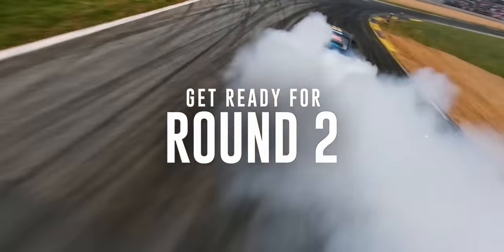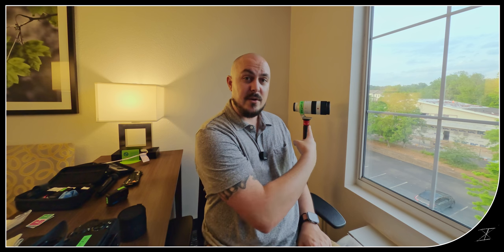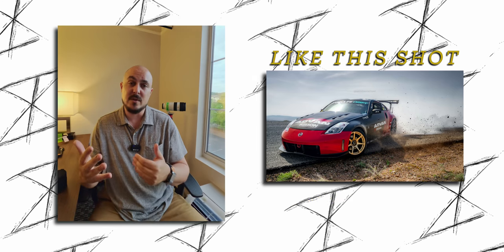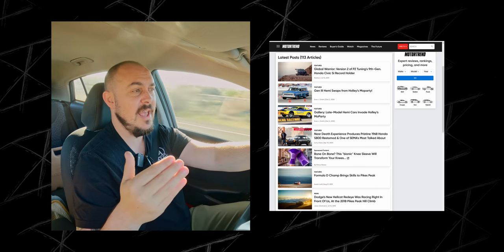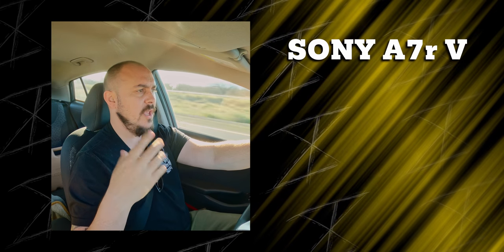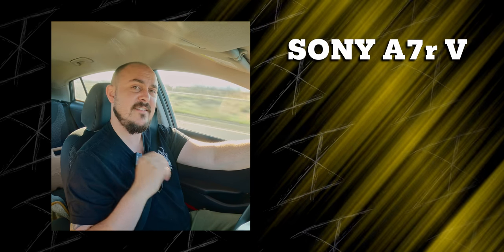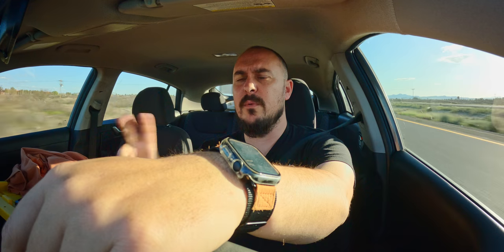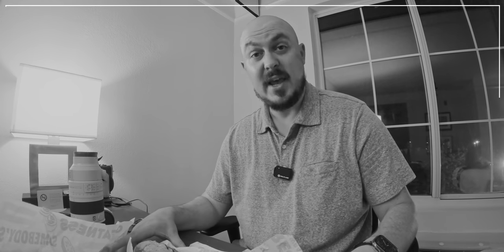Motorsport Photography of Larry Chen - Sony A7r V and 16-35 2.8 GM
Motorsport Photography in Atlanta for Formula Drift, at Willow Springs Raceway ft. Larry Chen, and a lens highlight on a lens that most people (including I, myself) sleep on for motorsport!